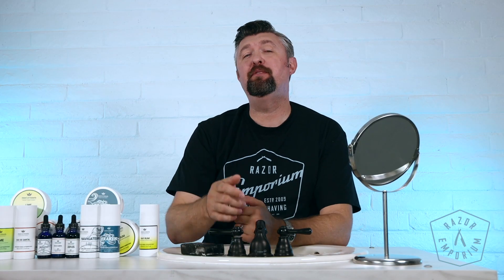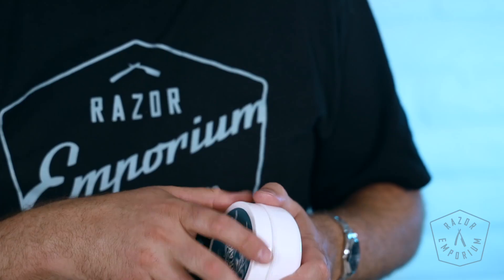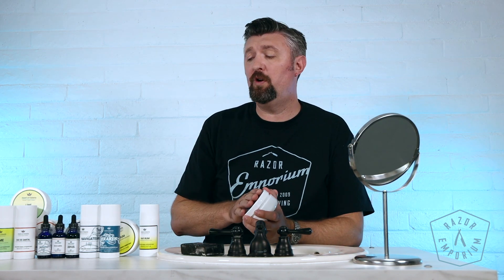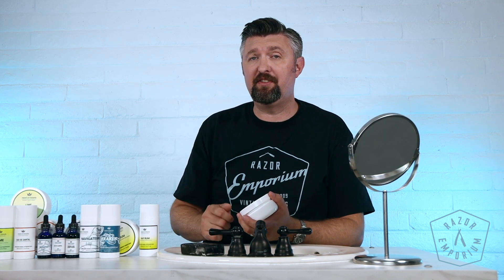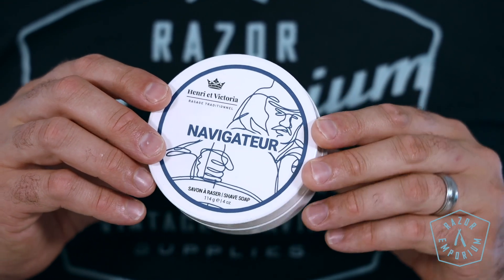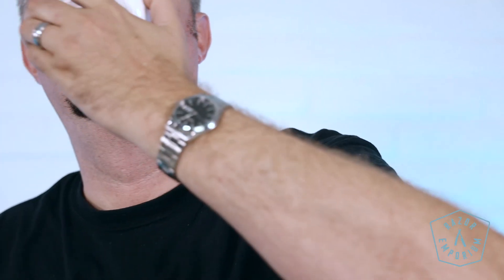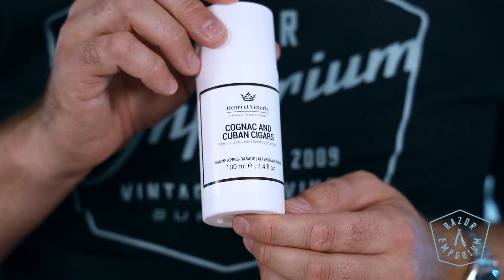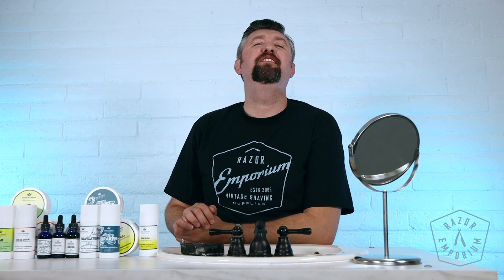Wet Shaving Product Spotlight: Henri et Victoria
Shop Henri et Victoria